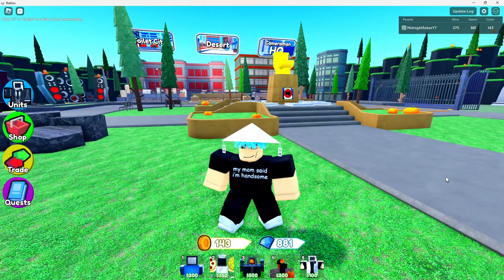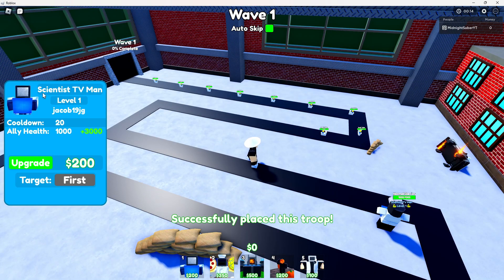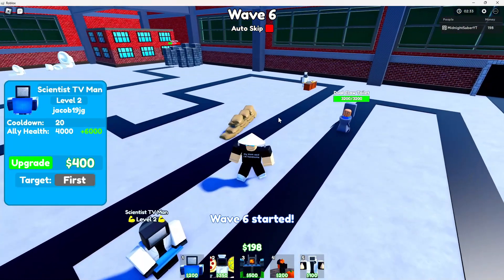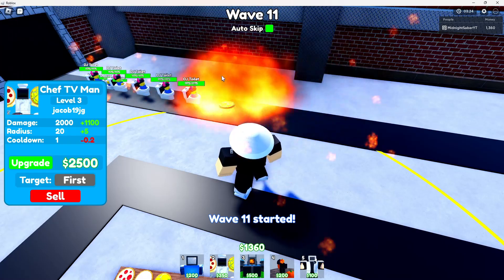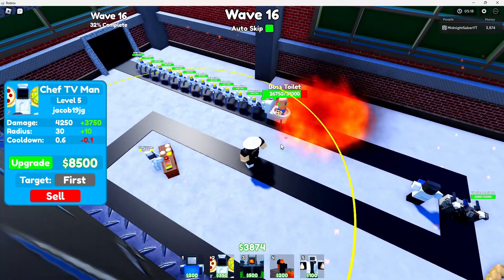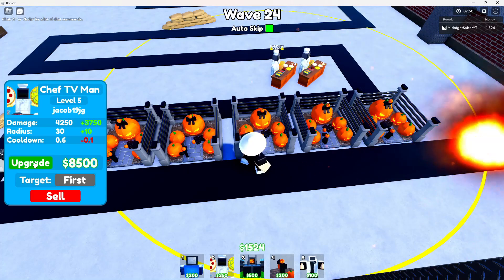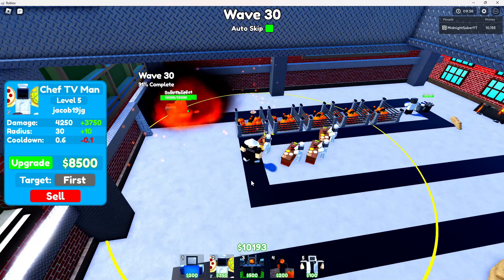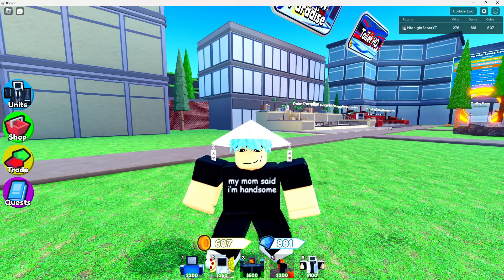Showcasing the new Chef TV man inside of Toilet Tower Defense (got a nerf)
In This Video, I review the new mythical Chef TV man, he has great aoe, great damage, and is overall in my opinion a 10/10 unit.